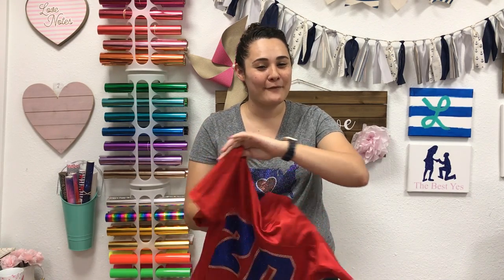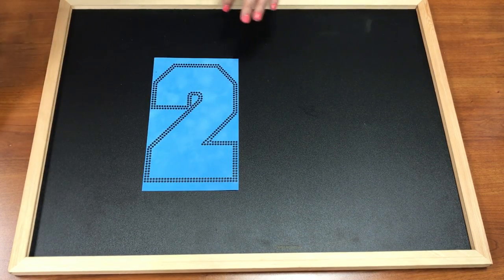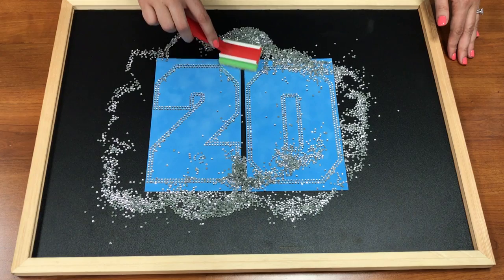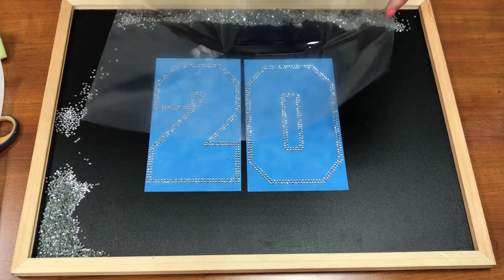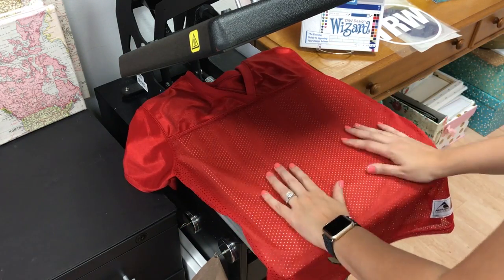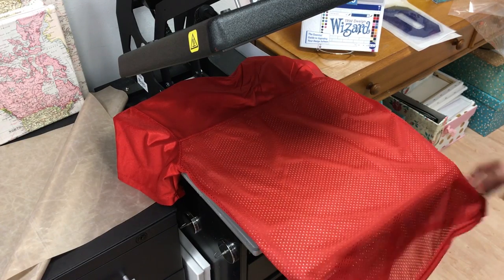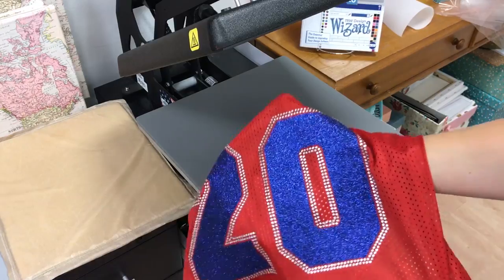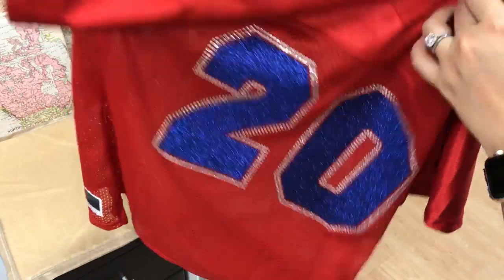Customize a Football Jersey with Rhinestones and Siser HTV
PRODUCTS USED LISTED BELOW:

AUGUSTA JERSEY

0:00 Intro
0:25 Testing The Fabric
2:00 Stones
5:24 Transferring
7:20 Pressing
13:20 How to Find Us